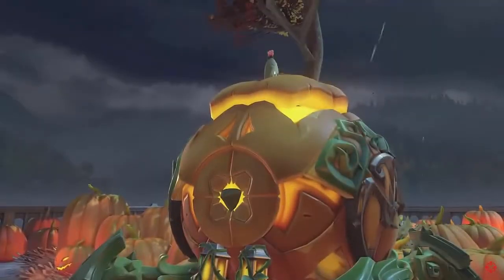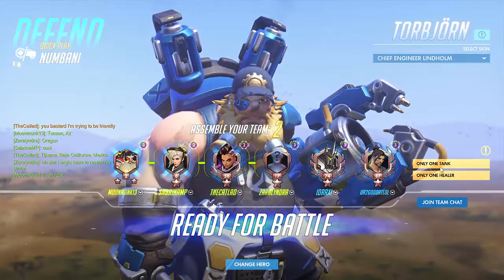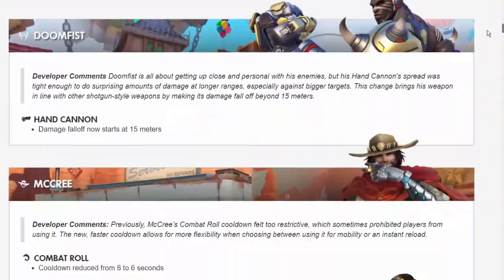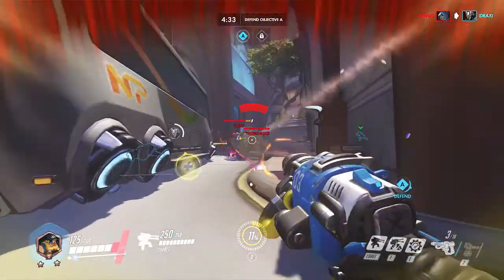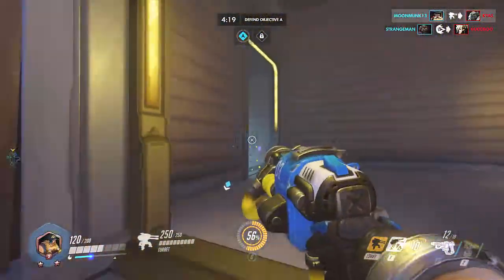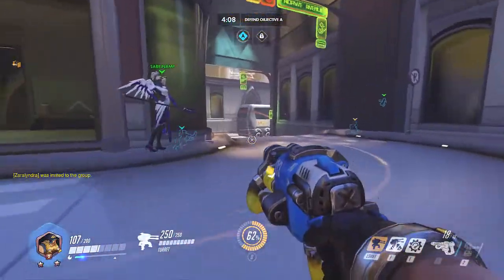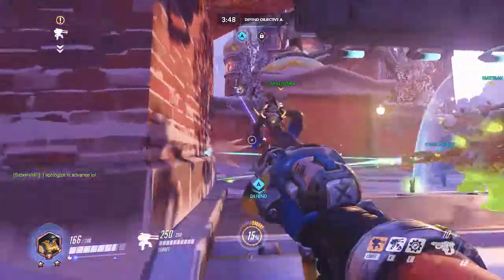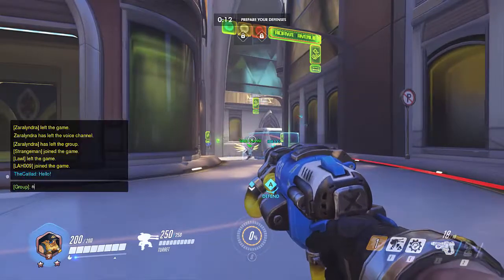How to Overwatch: Torbjorn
With Torb's new rework I think it's time to go over how to play him and what to do

Outro done by the amazing Tress. If you have any questions go ask her